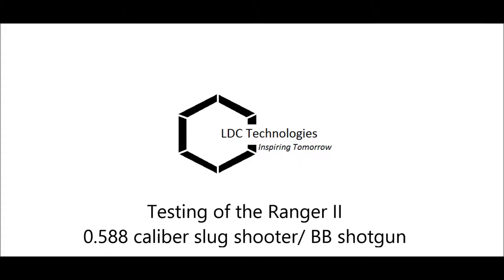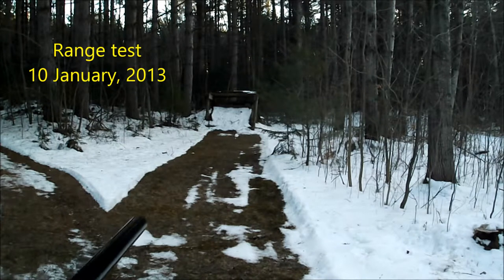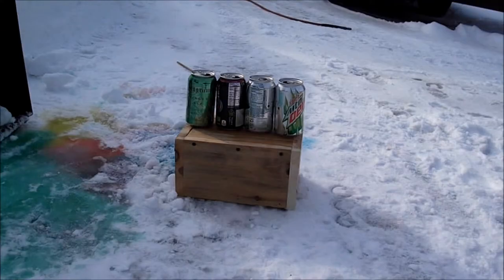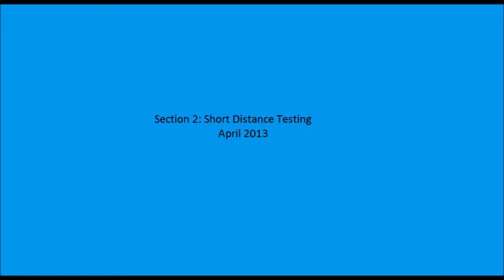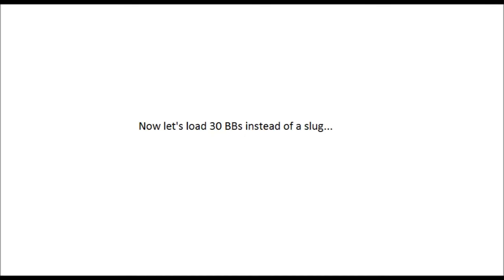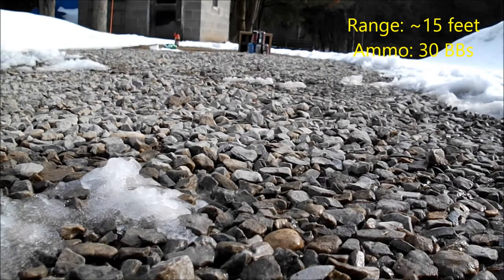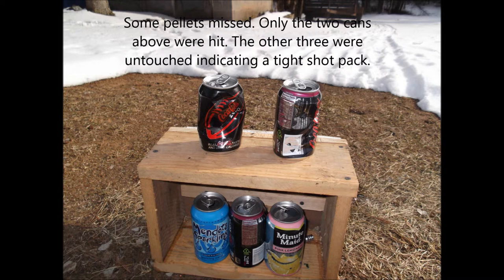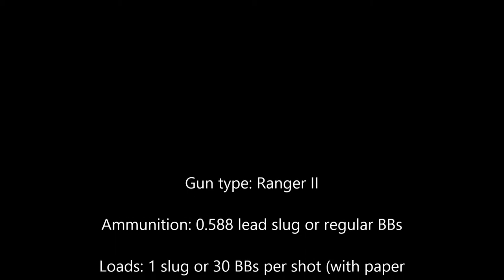Testing the Ranger II 0.58 cal. slug shooter / BB shotgun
This is the gun I designed before the Atomizer X. It is a powerful little thing that is fun to shoot at cans. I also like how I can switch between a single lead slug and 30 standard BBs without switching anything around.